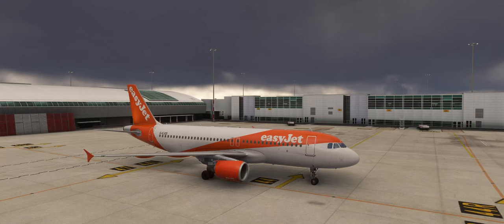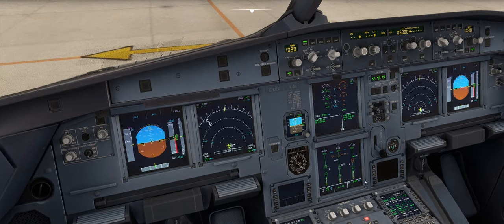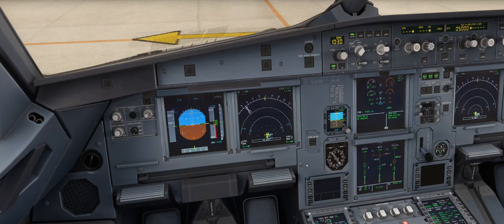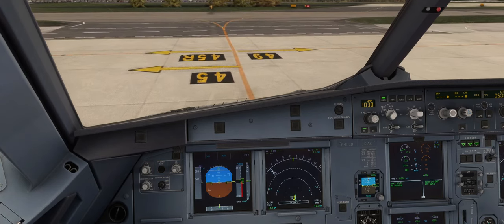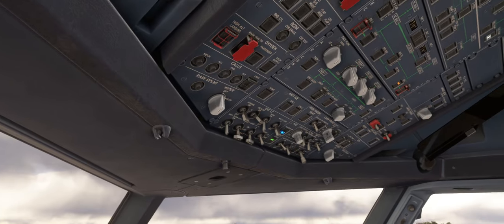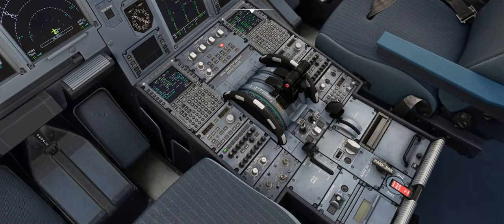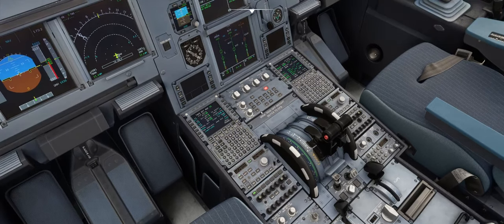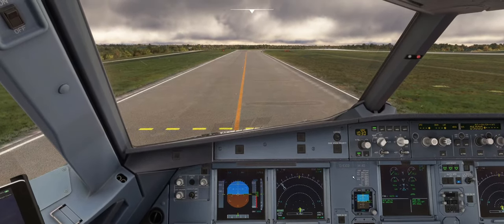Fenix A320: SINGLE ENGINE Taxi Procedure with a Real Airbus Pilot! Fenix A320 Tutorial | MSFS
Fenix A320 Tutorial: A320 SINGLE ENGINE Taxi Procedure with a Real Airbus Pilot! MSFS

A real Airbus pilot explains the single engine taxi procedure on the Airbus 320 using the Fenix A320 in Microsoft Flight Simulator (MSFS) 2020

As a real world pilot for a major European airline flying the Airbus, I decided to explore the simulation of airliners in MSFS. I hope you find my insights useful and that they provide a unique perspective to enhance your simulation experience. Your thoughts and comments are greatly appreciated!

PC Specs: - Intel i9-13900K at 5.5 GHz / 32 GB Corsair Dominator DDR-5 RAM / MSI Suprim X GeForce RTX 4070TI / Corsair iCUE H150i Elite AOI Watercooler / Straight Power 11 PSU 1200W / Asus Prime Z790-P MB - 27" Acer Predator XB271HK Monitor with G-Sync - Logitech K120 Keyboard - Zowie FK1 Mouse - Thrustmaster TCA side Stick, Throttle and Rudder Pedals / Mini FCU / Tobi eye tracker